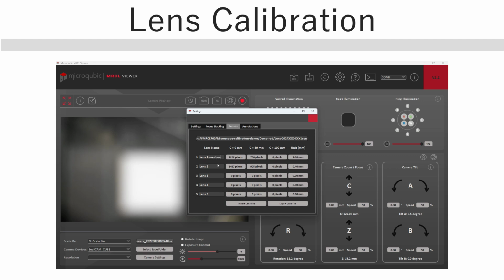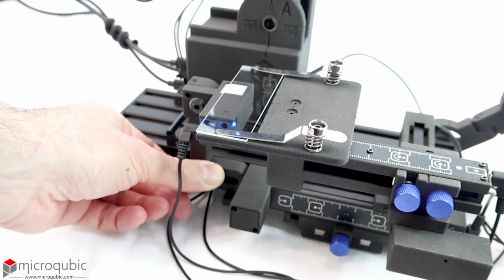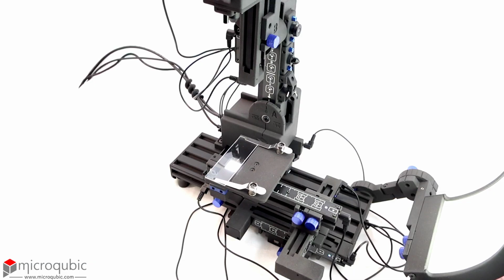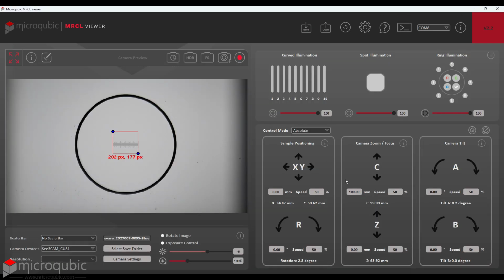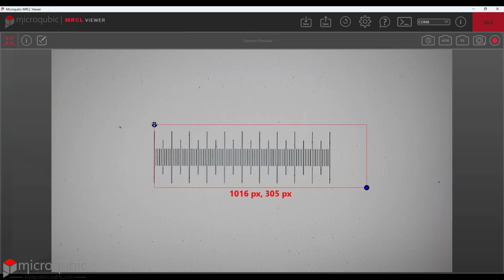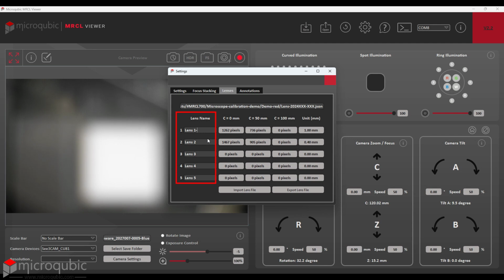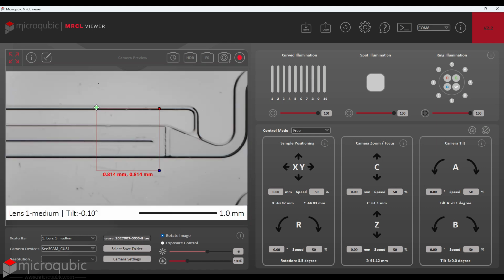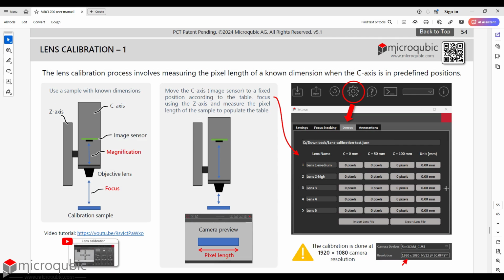6. LENS CALIBRATION | MCRL700 3D Imager Pro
This tutorial is compatible with MRCL Viewer software v2.2 or later.

VIDEO CHAPTERS
00:00 Preparations
01:10 Calibrating lens 1 (medium zoom)
02:50 Calibrating lens 2 (high zoom)
03:40 Saving calibration data
04:15 Validating the calibration
05:10 Hardware calibration